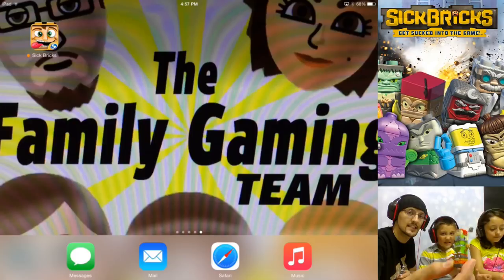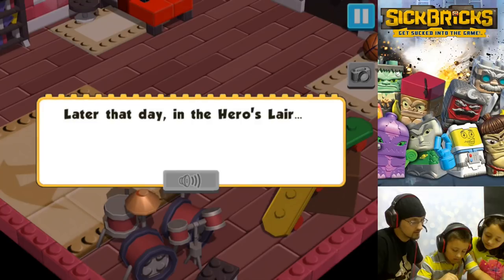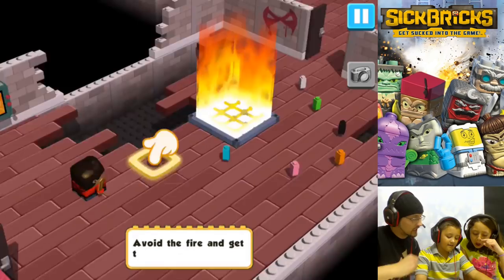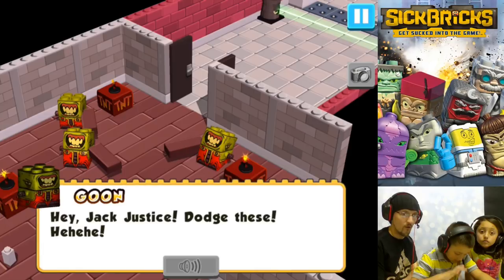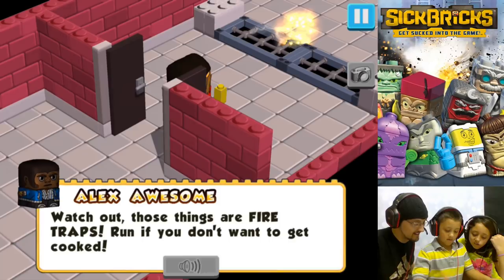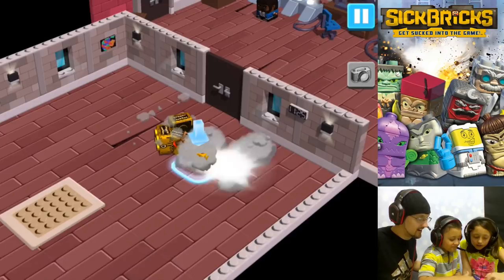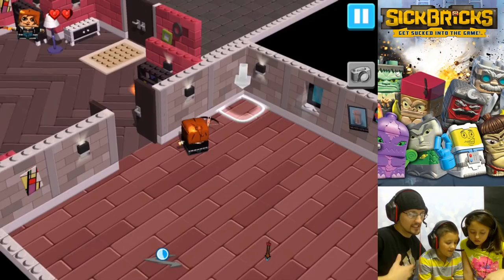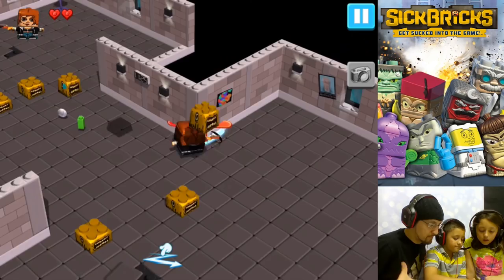Lets Plays Sick Bricks Part 1: Jack Justice vs. OVERLORD OMEGA Introduction Tutorial! (FGTEEV)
Dad, Lex & Mike play SICK BRICKS!  We enter a bunch of Hideouts, look for the Power Brick, rebuild some stuff, break some stuff, Kick some Butt, save Katt Burglar, we even get Shy Mom to say hi. ;)

4.►Chase builds Sick Bricks: Major Blazer vs Xenomax Alien + Bucky Blastoff vs Berserker Bot! BIG SICK Character Packs Unboxing

a Family Friendly Youtube Gaming Channel

Skylander Boy and Girl Minecraft